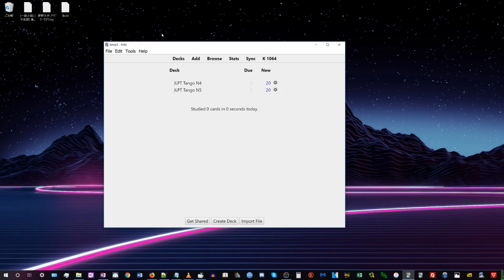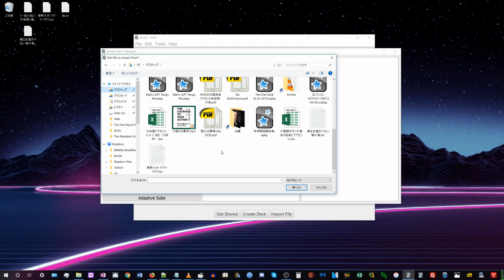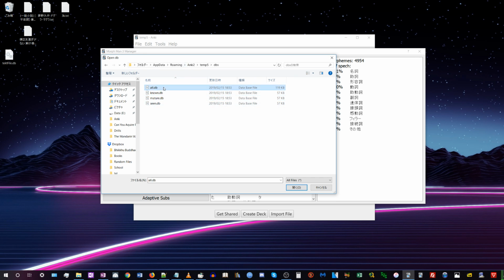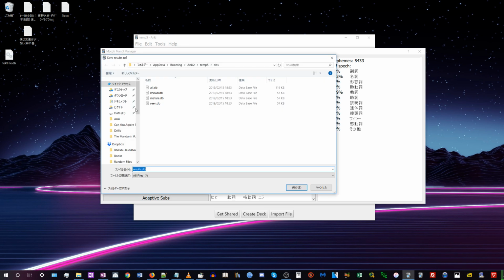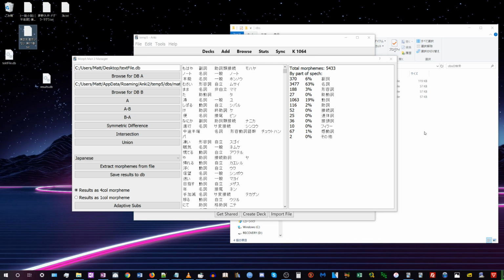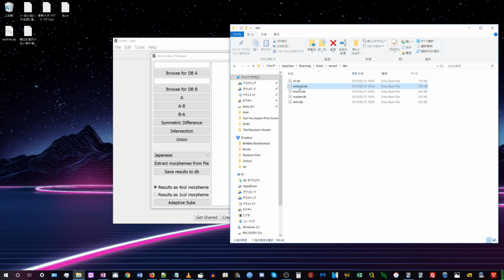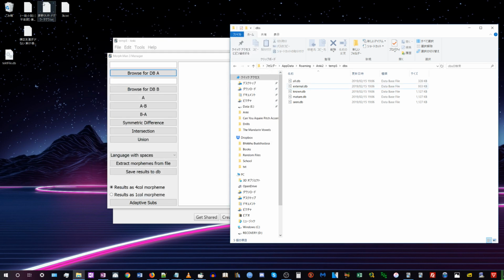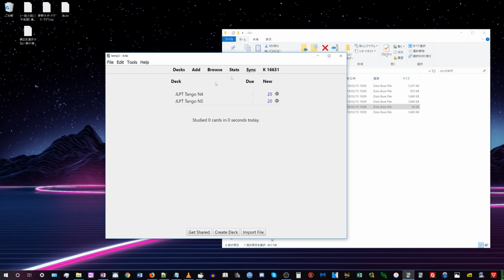MorphMan Database Manager Demonstration